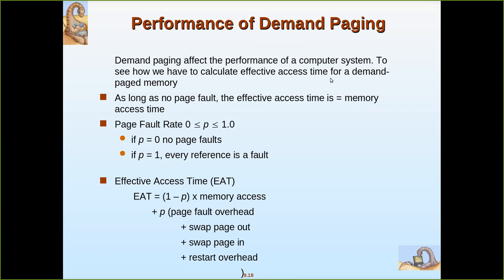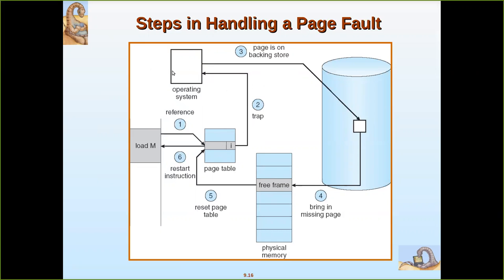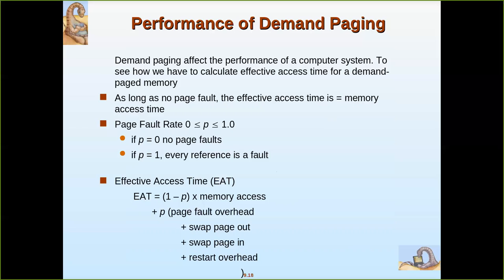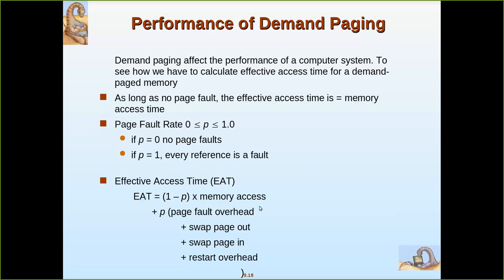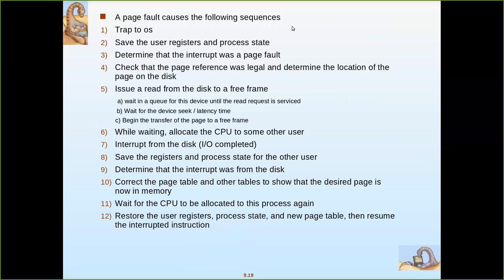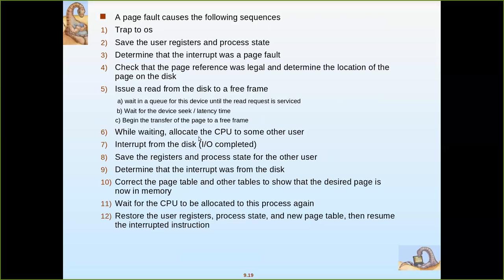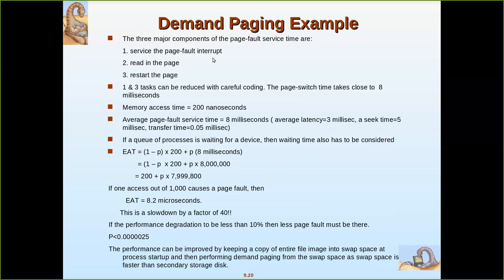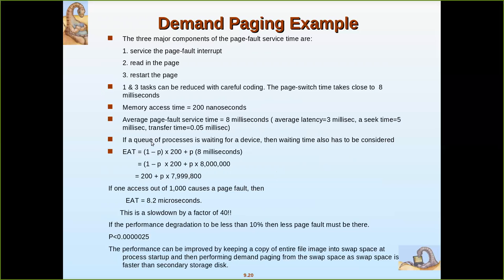demandpaging performance3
Memory management-demand paging- performance